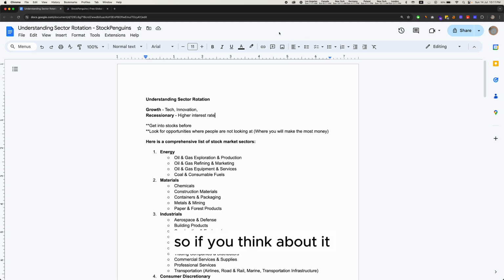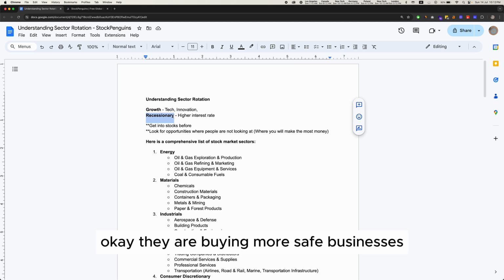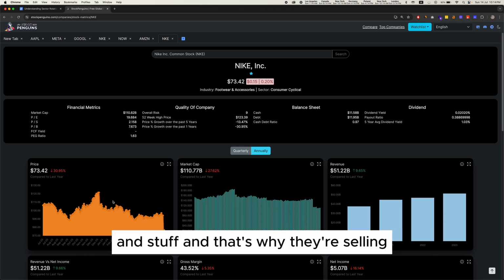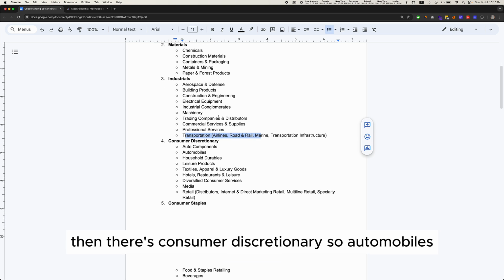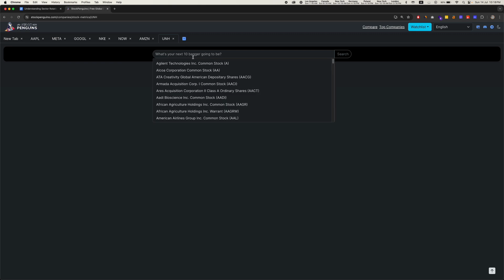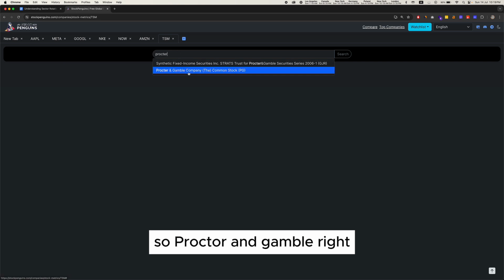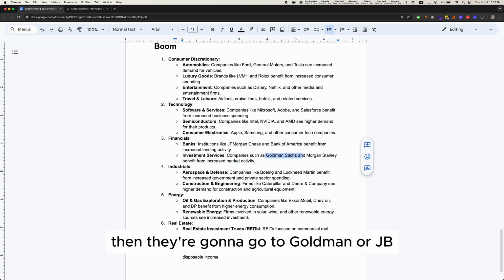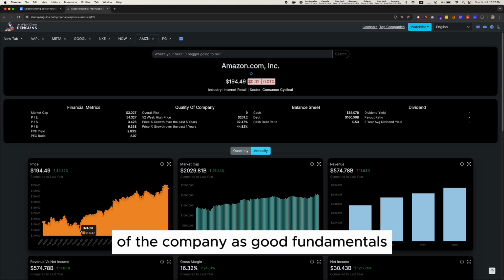Understanding Sector Rotation & When To Buy Stocks Using StockPenguins.com Tool